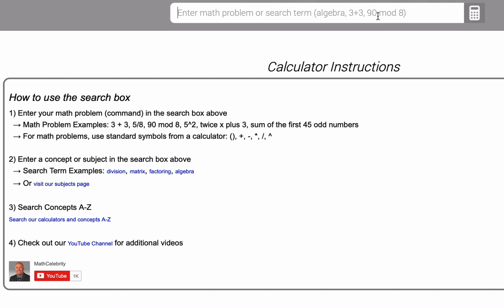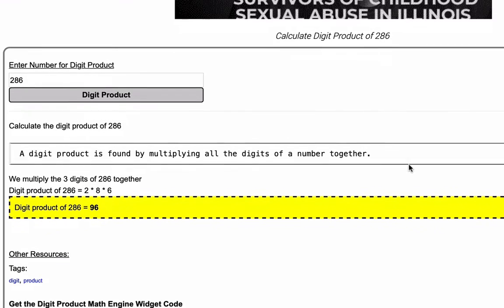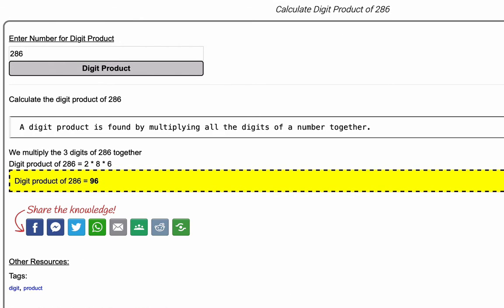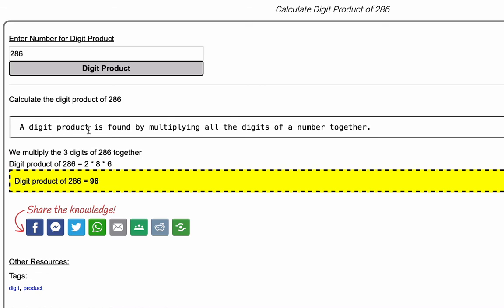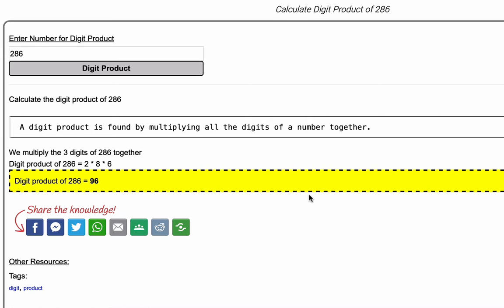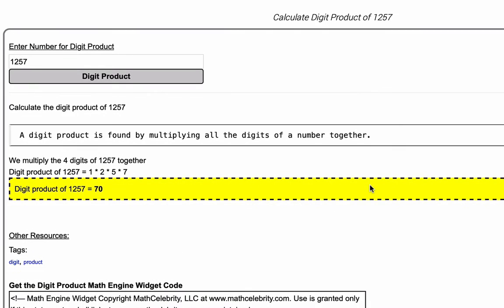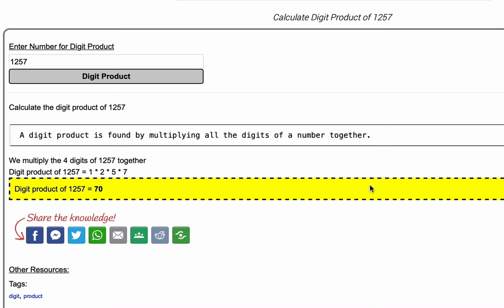Digit Product Calculator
Shows you how to calculate a digit product for any integer. Walks you through the step by step product of digits formula.

Timestamps:
00:00 Intro
00:23 Digit Product of 286
01:12 Digit Product of 1257
01:47 Outro Get the tablet and products I use for math here: